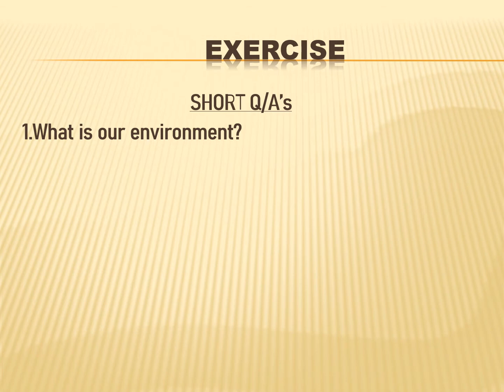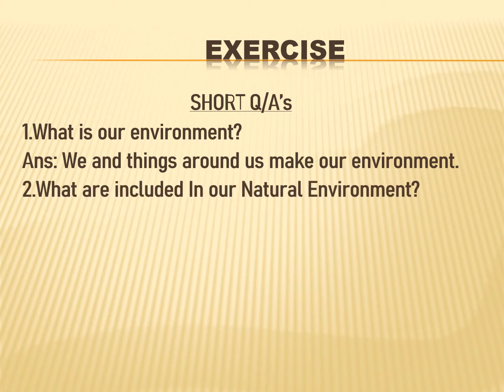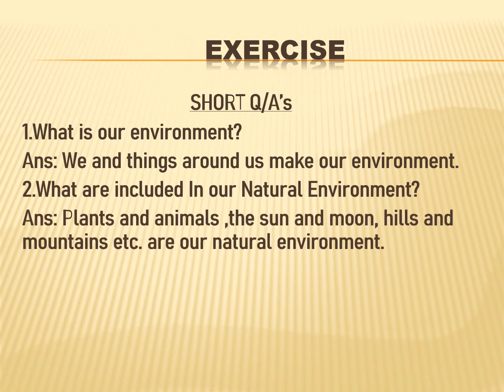CLASS 2 (SECOND CLASS)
Lesson 5 :Our environment